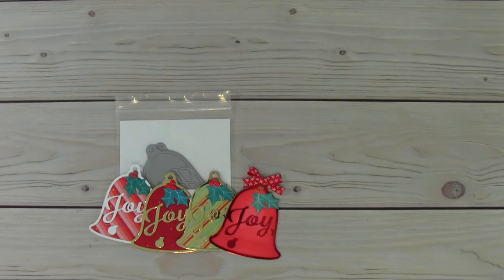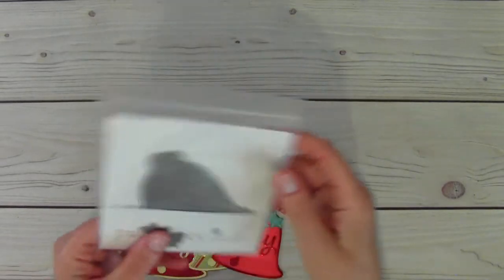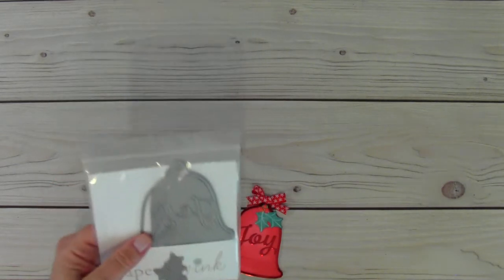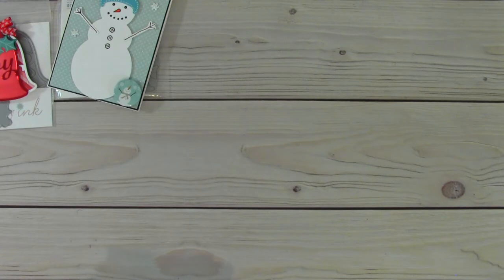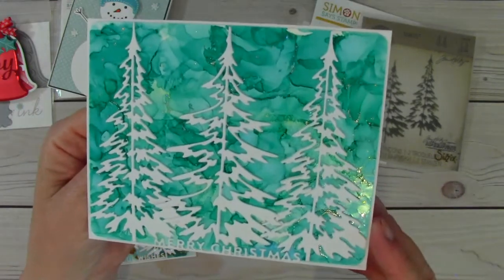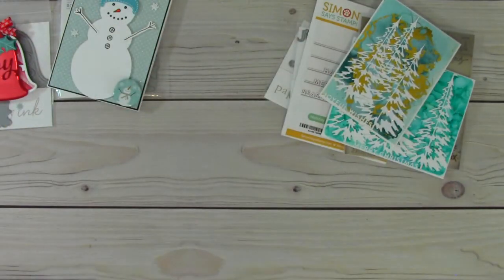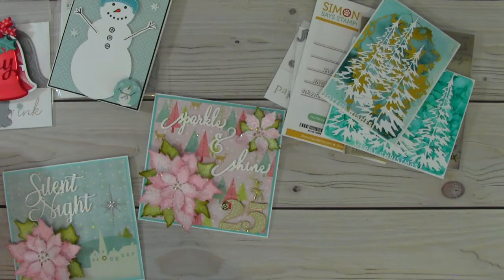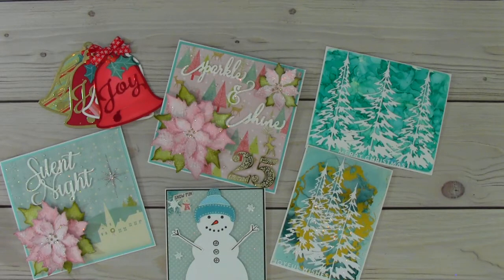Christmas in Summer Collaboration Week 2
Dies Used on projects:
Papertrey Ink Dies:
"Have a Holly Jolly Christmas" sentiment die
"Happy Holiday to you & yours" sentiment die
"May your days be Merry & Bright" sentiment die
Enclosed Bell Die Set
Shape Up Snowman Die and Stamp set

Penny Black Dies:
"Silent Night" Sentiment die

Simon Says Stamp Dies:
Holiday Words on a Line
Sizzix:
Woodlands Tree
Tattered Poinsettia

Poppy Stamps Dies:
Tiny Fawns

LDRS Creative Dies:
Fancy Rectangle Layers